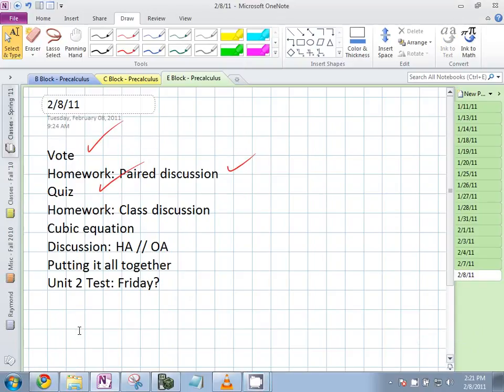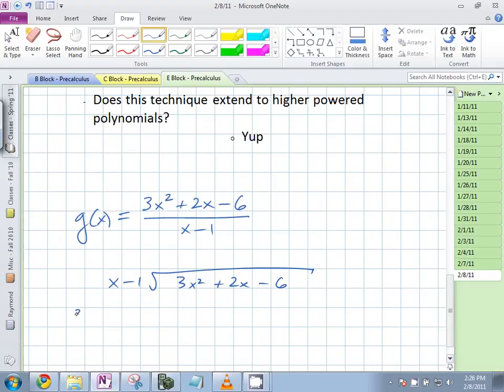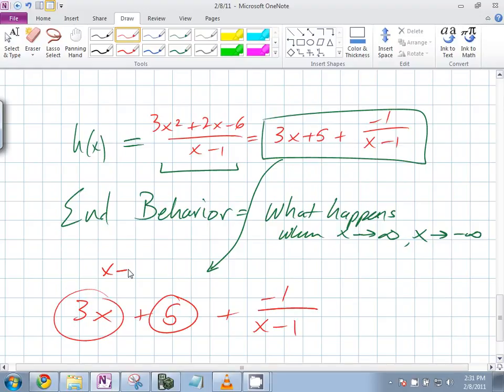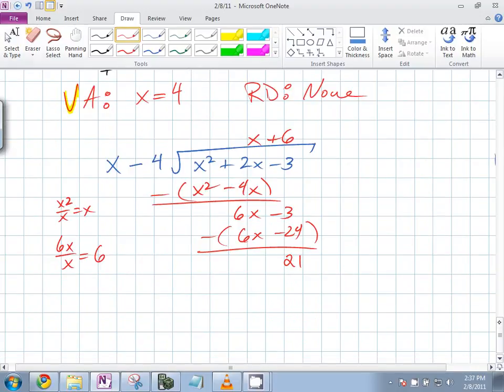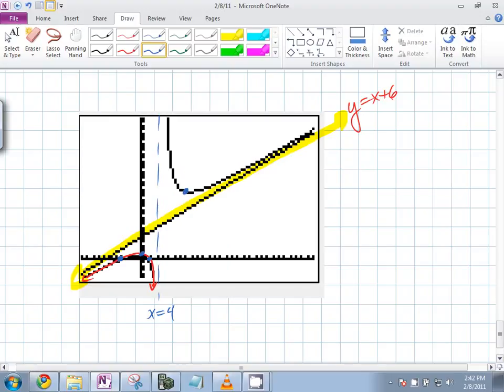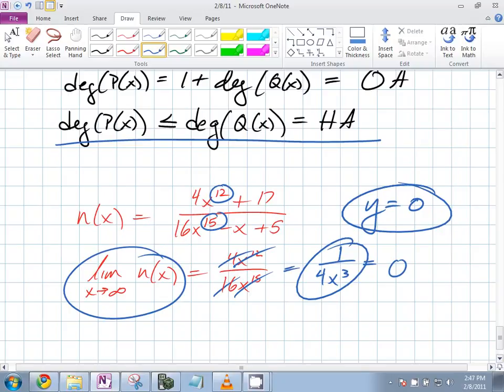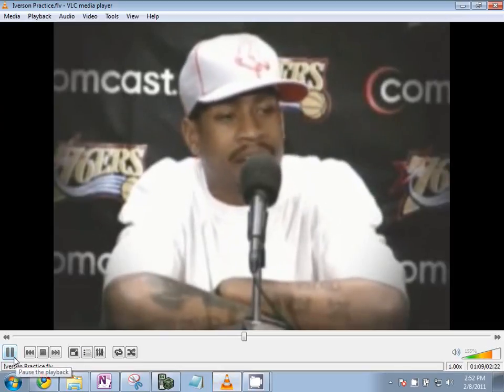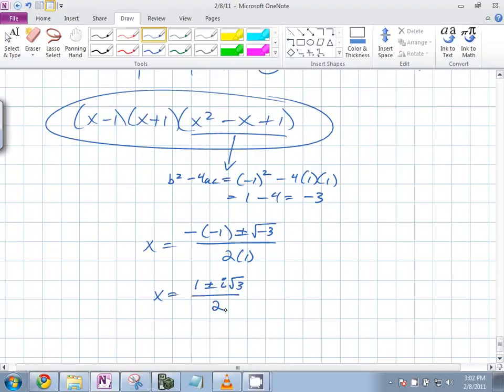E Block - Precalculus - 2/8/11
We talk about polynomial long division, horizontal asymptotes, oblique asymptotes, and how it all comes together.